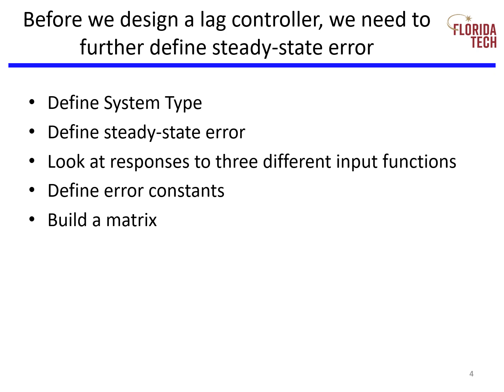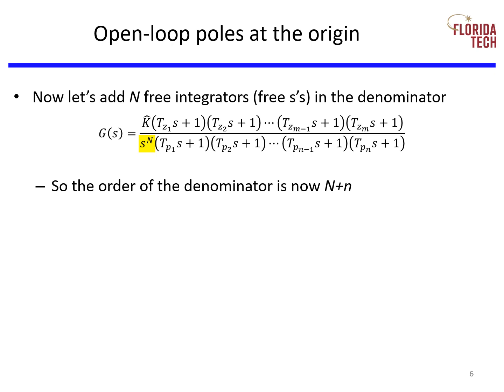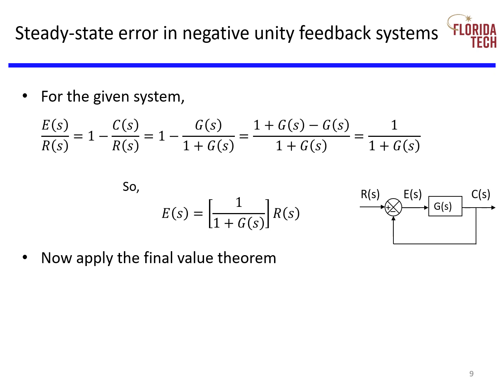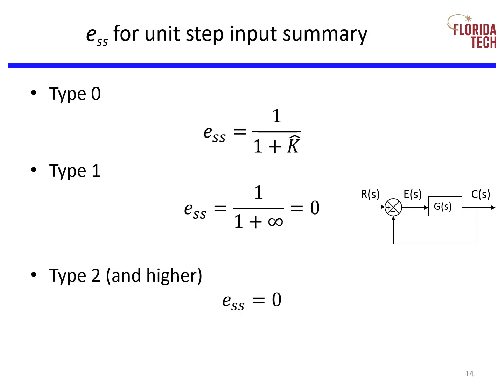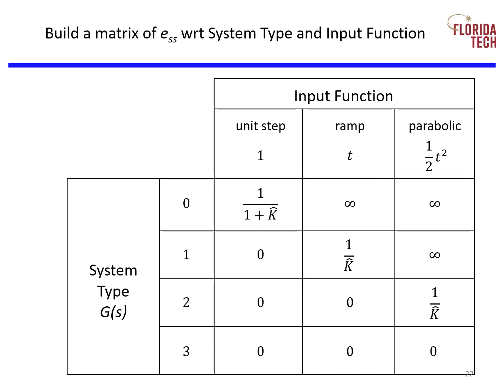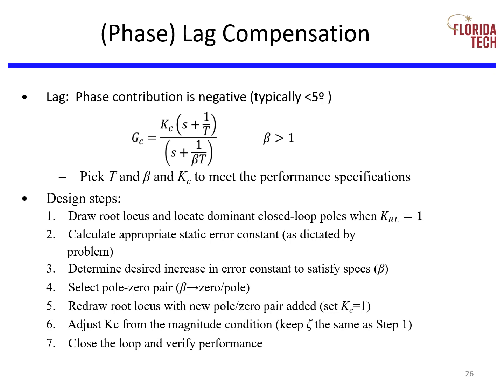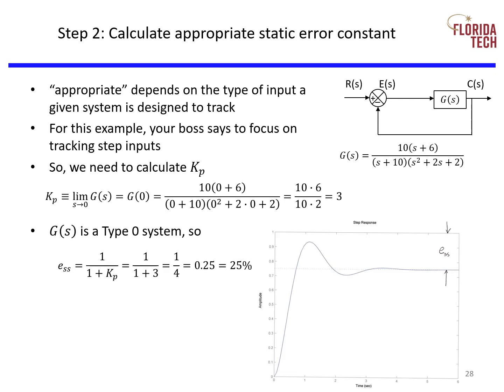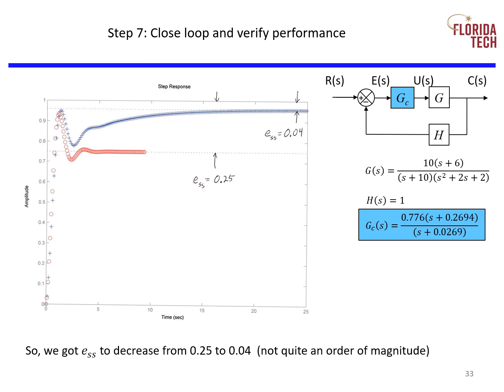Lag Controller Design